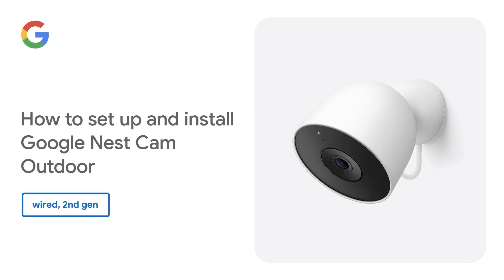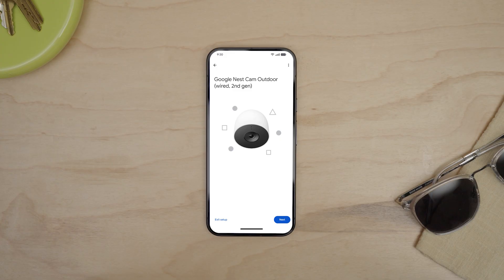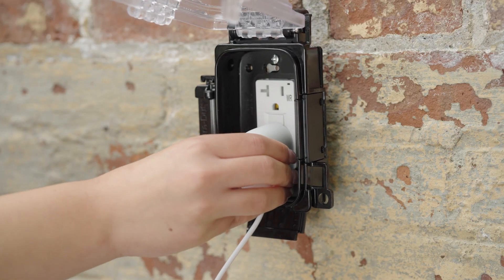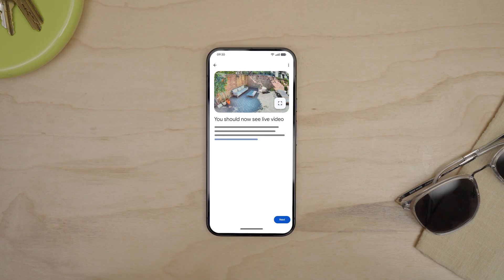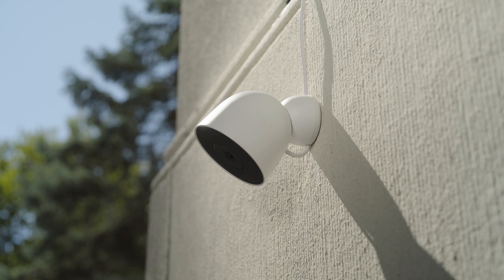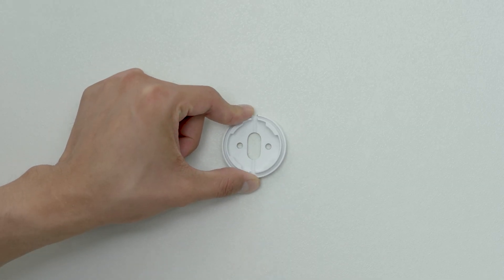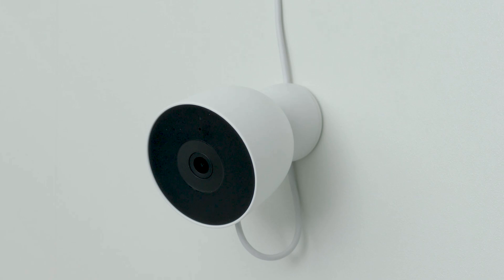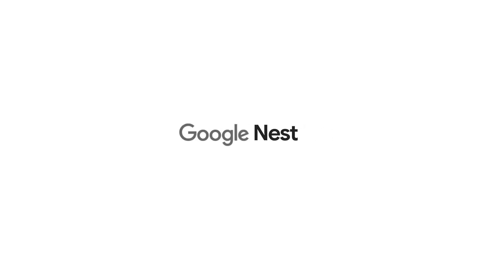How to set up and install Google Nest Cam Outdoor (wired, 2nd gen)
Learn how to set up and install your Google Nest Cam Outdoor (wired, 2nd gen). This step-by-step guide will walk you through everything that you need to get started, from the tools that you'll need to connecting your camera in the Google Home app.

We cover how to add your Nest Cam to the app, plan the perfect installation spot by testing your Wi-Fi and complete the physical installation process – whether you are mounting to wood, drywall or masonry.

(00:00) Introduction
(00:06) What you'll need for setup
(00:24) Start setup in the Google Home app
(02:05) Plan your installation
(03:06) Find the right height
(03:21) Prepare the wall mount
(04:16) Mount the wall plate
(04:24) Secure the camera
(04:48) Final adjustments